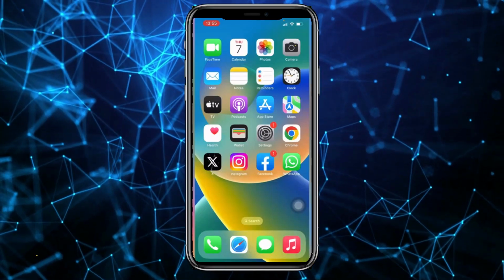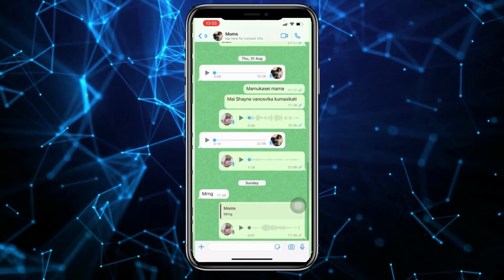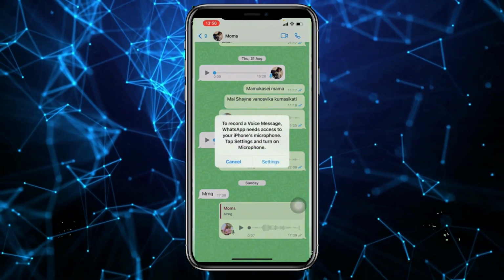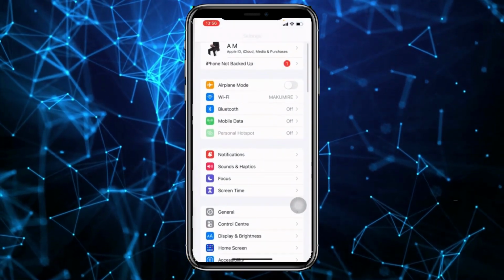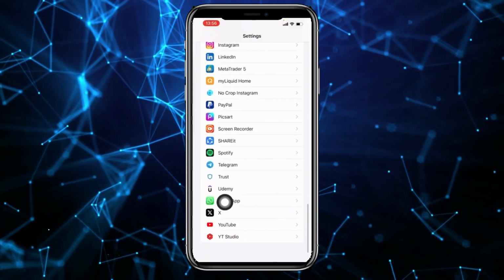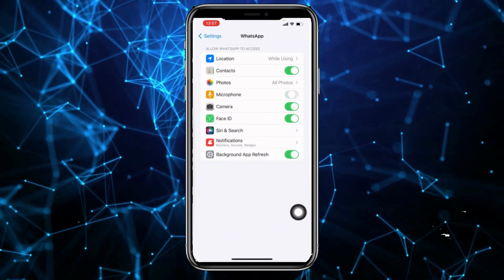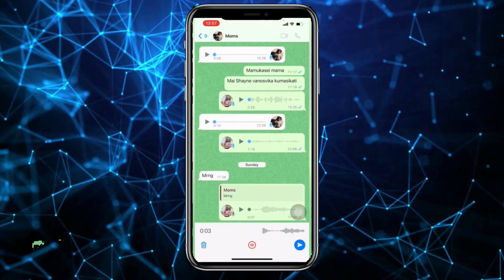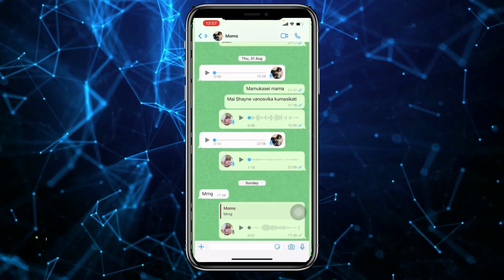How To Enable Microphone On Whatsapp In iPhone [easy]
In today's tutorial, we'll help you harness the full potential of WhatsApp on your iPhone by showing you how to enable the microphone for voice messaging. Whether you want to send quick voice notes to friends or participate in voice calls, this feature is essential.

Join us as we walk you through the straightforward steps to activate the microphone in WhatsApp on your iPhone, ensuring that you can communicate seamlessly using your voice.

Don't miss out on this handy WhatsApp tip – watch now and start enjoying voice messaging with ease!